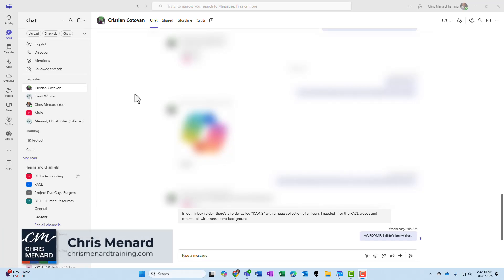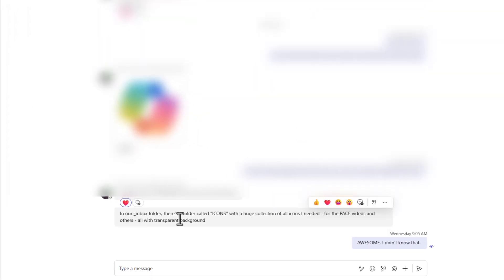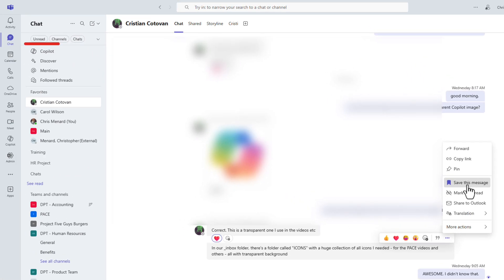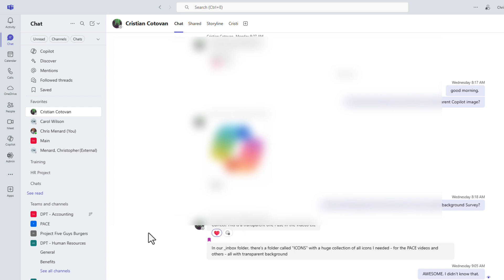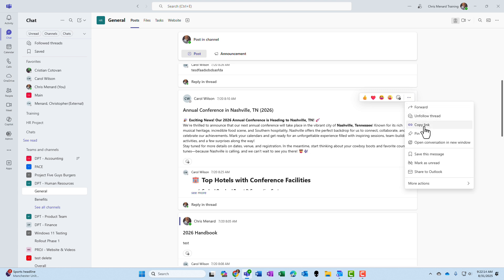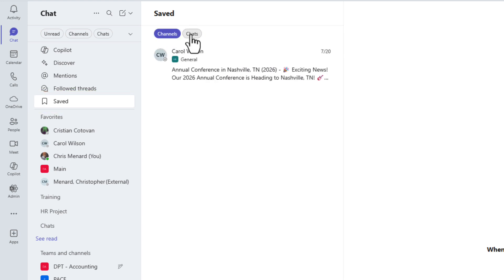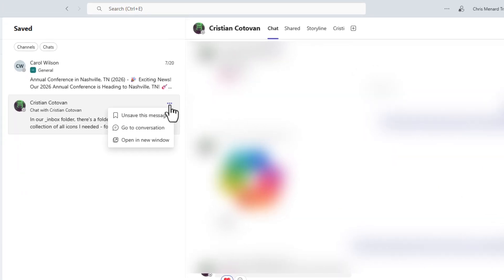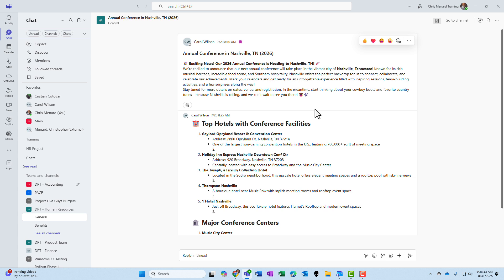Save Chats and Channel Posts in Microsoft Teams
I’ll walk you through how to use the newly returned feature that lets you save Chat and Channel Messages in Teams so you can keep important conversations at your fingertips. If you missed this functionality during the move from classic Teams to new Teams, you’ll be glad to know it’s back.

✅Quick overview: What you can do
➡️Save individual chat messages — One-on-one or group chats.
➡️Save channel posts — Pin important announcements or replies inside a channel.
➡️View and filter saved items — Filter by chats or channels for quick access.
➡️Manage saved items — Open conversation, unsave, or open in a new window

✅Step-by-step: How to save a chat message
Saving a chat message is simple and fast. I demonstrate this often because it’s one of those small productivity boosts that quickly becomes a habit.
1) Open the chat where the message appears (one-on-one or group).
2) Find the specific message you want to keep.
3) Click the three dots (More options) on that message.
4) Select "Save this message."

Whether you’re looking to keep important conversations handy or just want to get the most out of Teams, this guide is for you.

Chapters:
00:00 Introduction
00:20 Saving a Chat Message
01:00 Viewing Saved Messages
01:30 Saving a Channel Post
02:00 Managing and Filtering Saved Items
02:30 Navigating to Saved Conversations
03:00 Additional Tips & Training Info
03:20 Closing & Thank You

-- EQUIPMENT USED
○ My camera